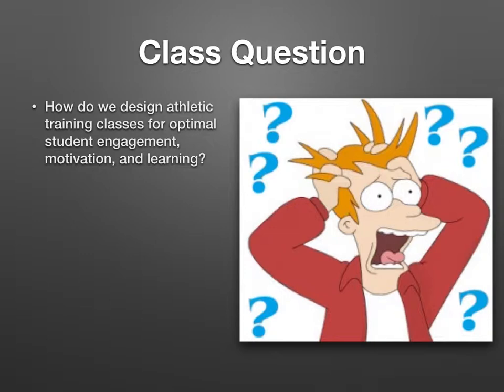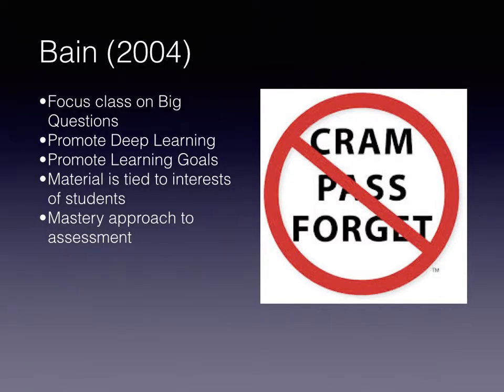KIN 750 Introduction to class, part 2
Why have this class? What questions will be answered in this class? What have I learned?